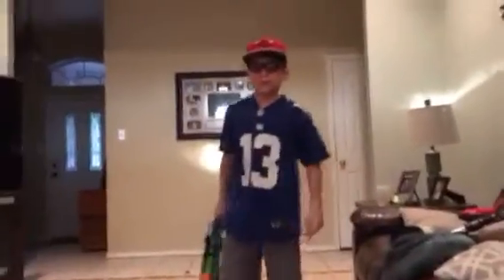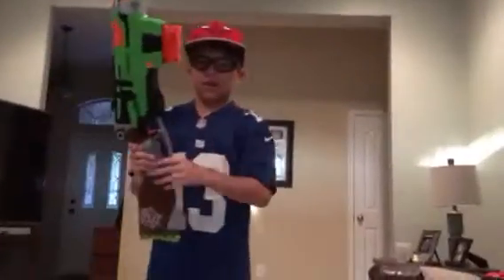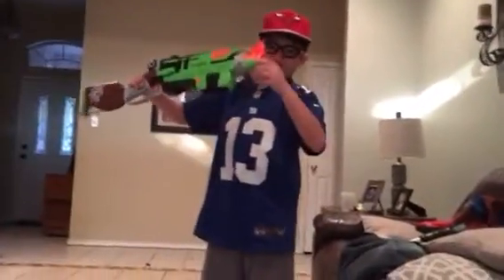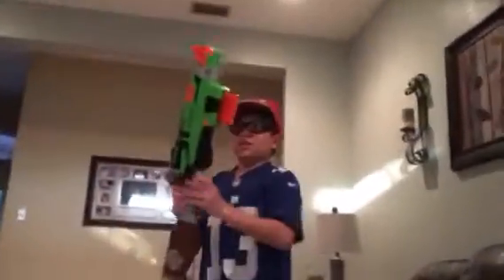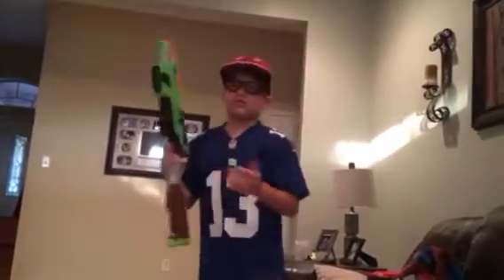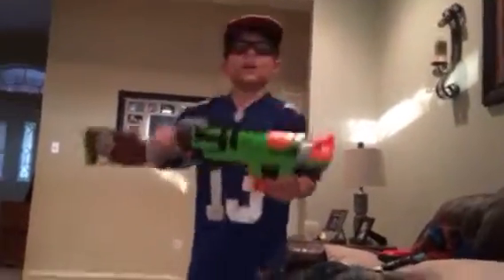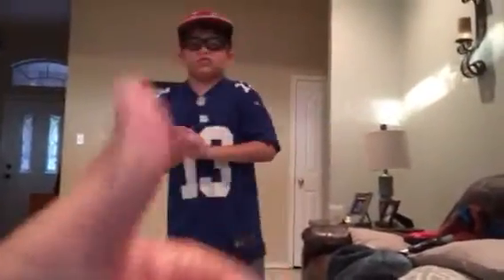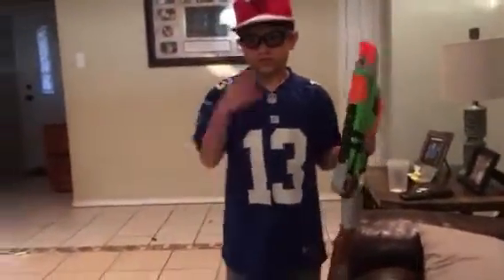Nerf zombie strike slingfire review